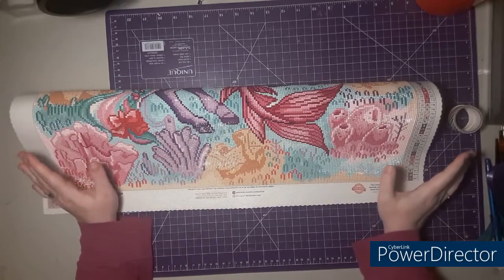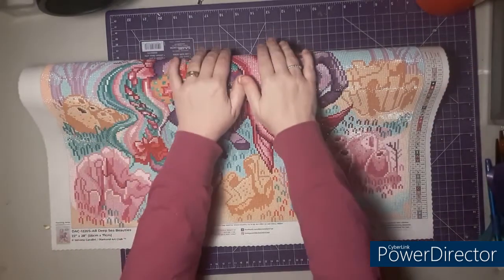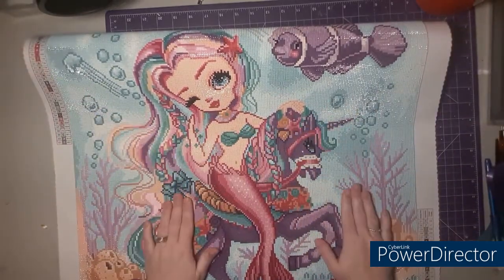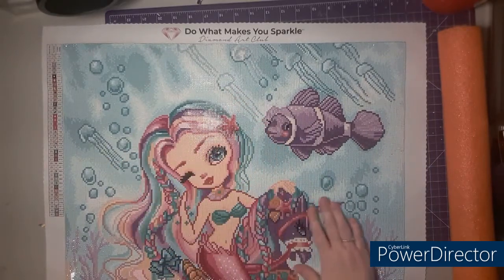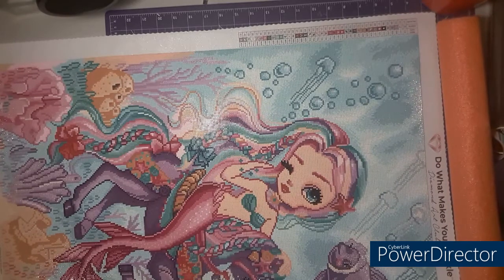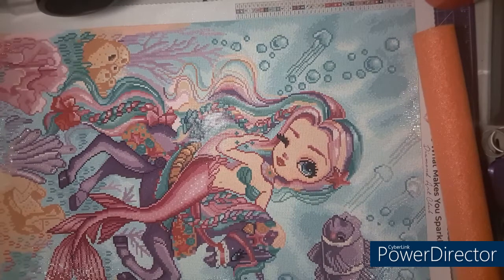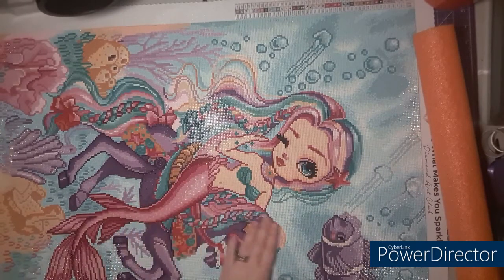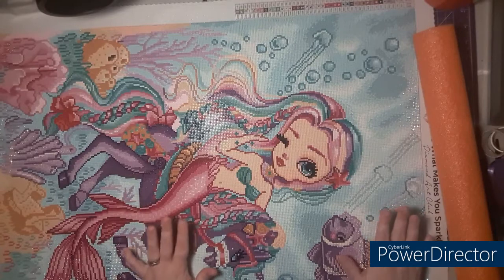Deep Sea Beauties Post Review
I finished my work on Deep Sea Beauties from Diamond art Club.  Come see the sparkle!

I've created a WIP(Work in Progress) list with links to all my current WIPS to keep them and their links and info all in one place.

The Diamond Painting Guide and Logbook by Jennifer Roberts